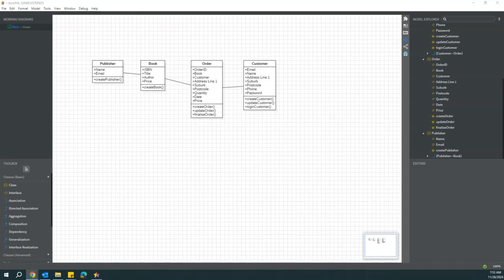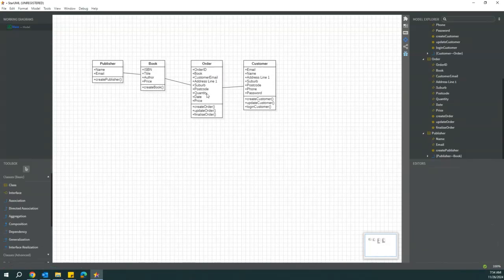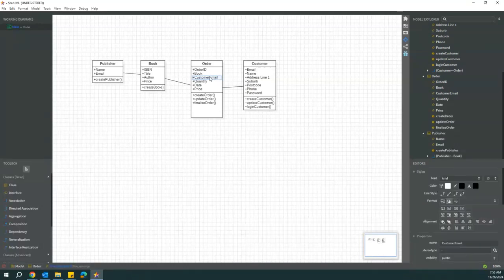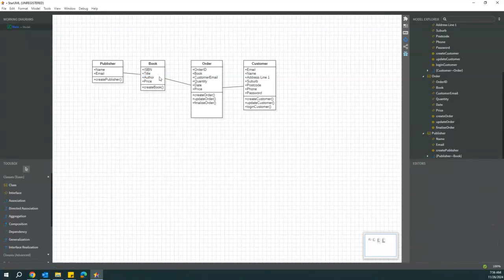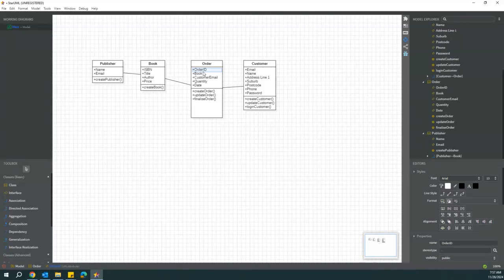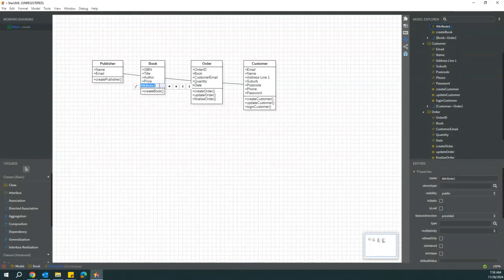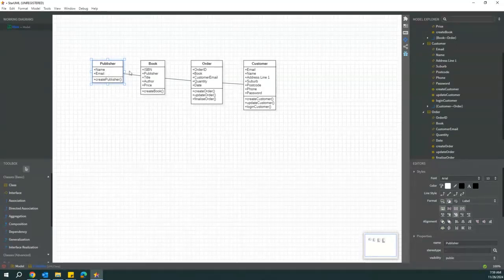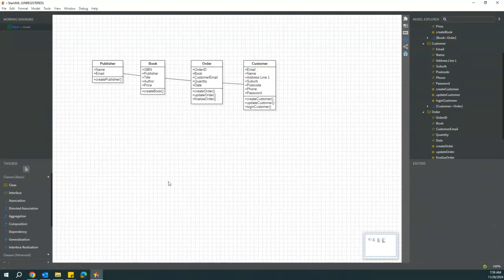Normalisation - 3NF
The fourth video in the series looking at the process of normalising a database to third normal form. This video goes through analysing the data objects to achieve third normal form, which involves removing any duplicated data that is not a primary key in related objects. This will become our foreign keys in our database design.